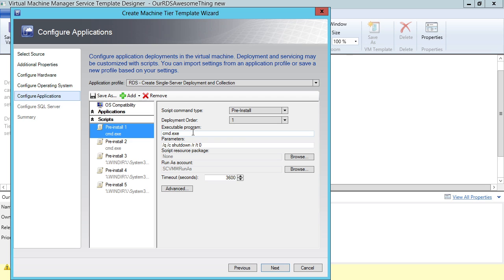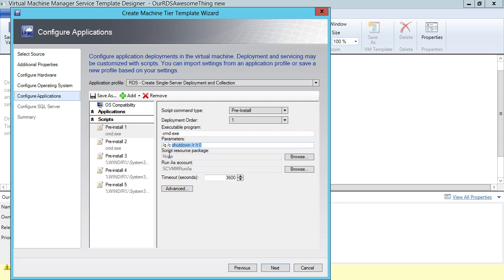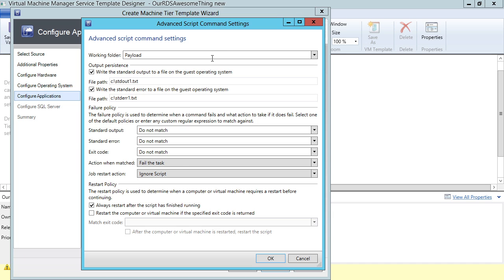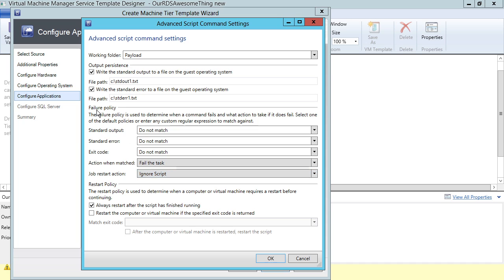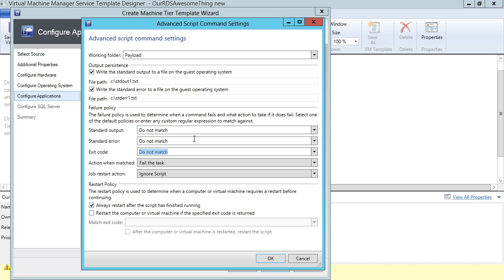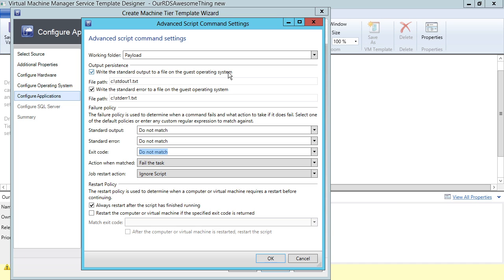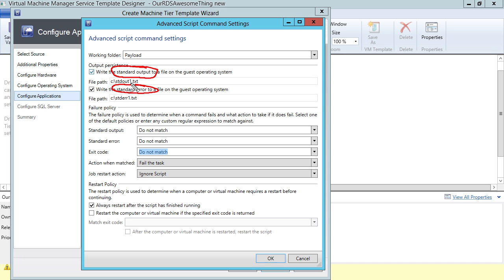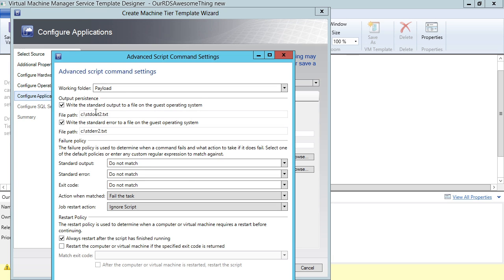MicroNugget: How to Create Generic Command Executions in VMM 2012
In this video, Greg Shields covers how to create your own generic command executions (GCEs) in Virtual Machine Manager (VMM) 2012. This powerful feature isn’t something that’s well known, but it provides some tremendous capabilities for users when you employ it correctly.

VMM 2012’s Generic Command Executions (GCEs) might be its least documented feature. At the same time, you might discover that it’s the most useful function you have access to when it comes to automatically provisioning fully featured self services that deliver with the click of a button.

Greg will dig into how to create these, describing their functionality and what they can add to the user experience. He pulls a video clip from his recent 70-246 series to walk you through each step of configuring a GCE, explaining why you would want to do so as he teaches the specific commands you should be utilizing.